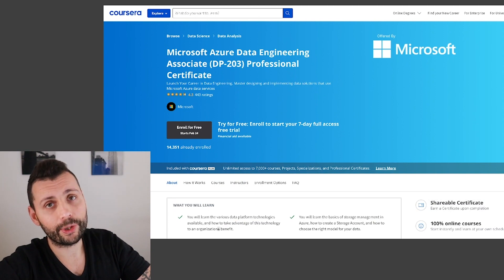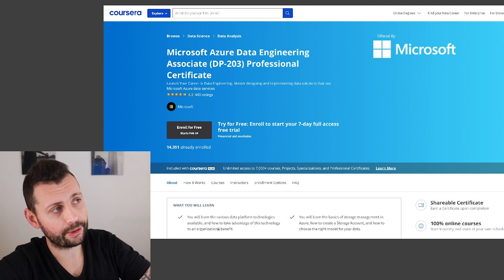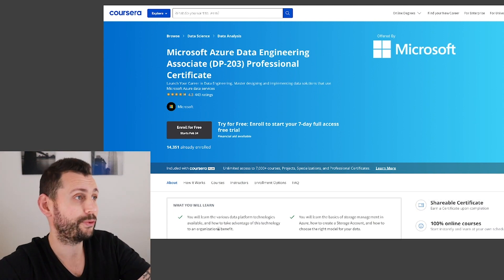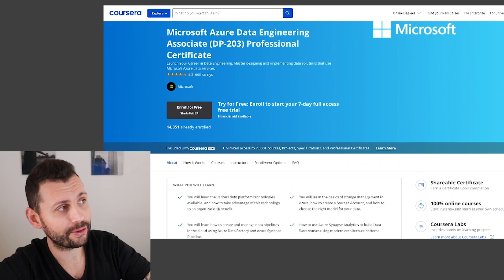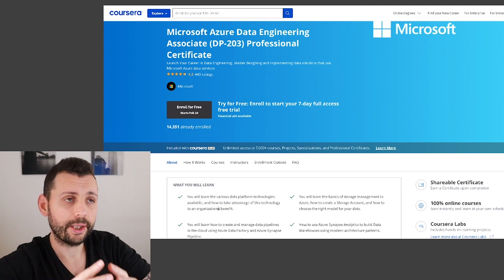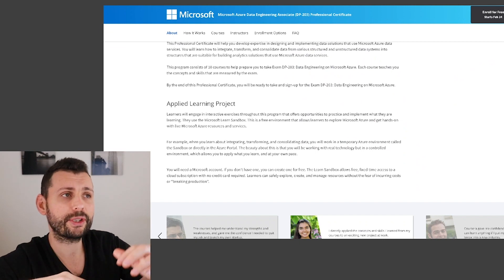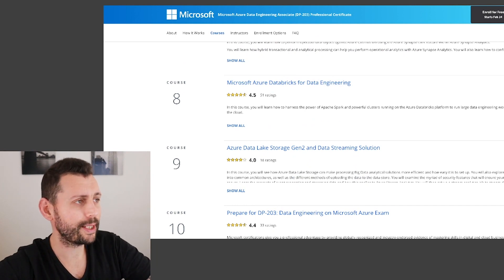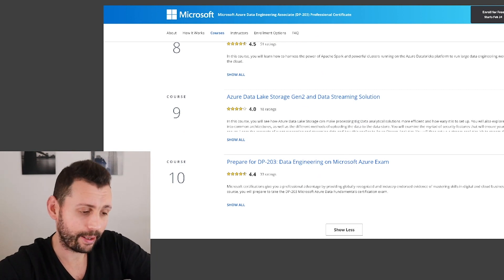Is Microsoft’s Azure Data Engineering Associate Certificate on Coursera WORTH IT?